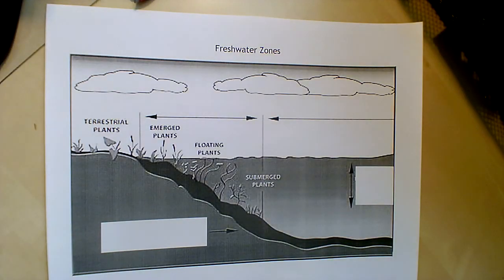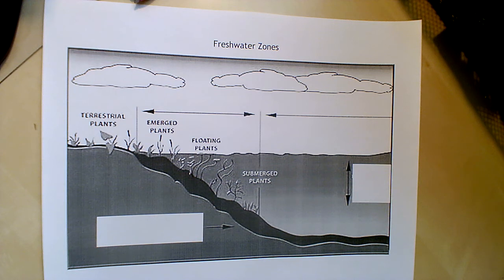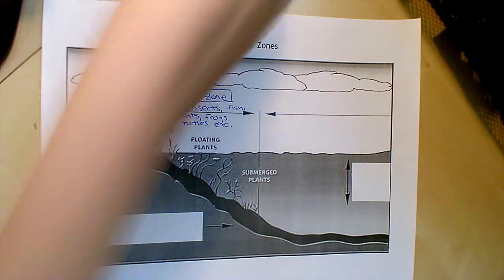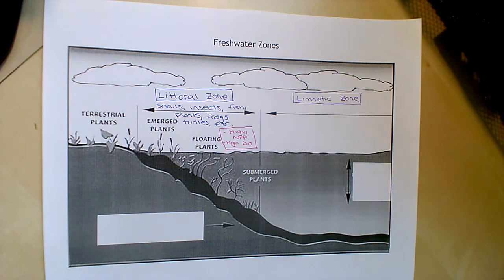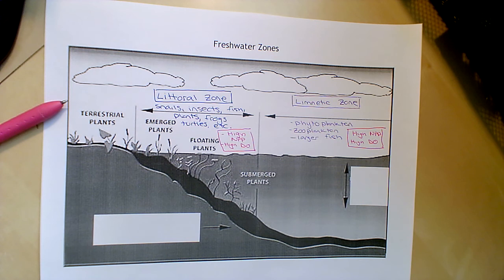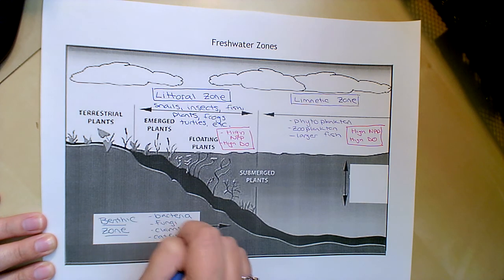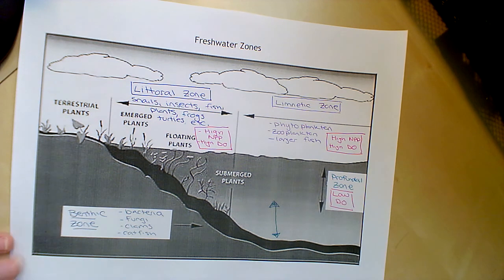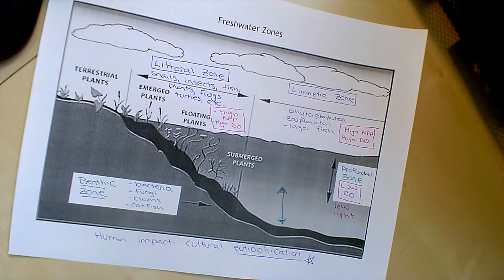Freshwater Zone Diagram